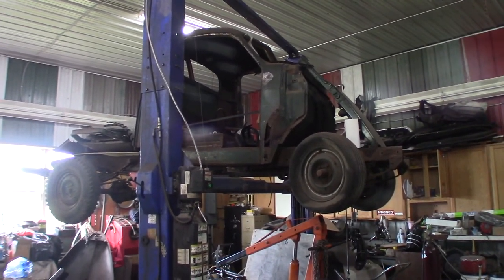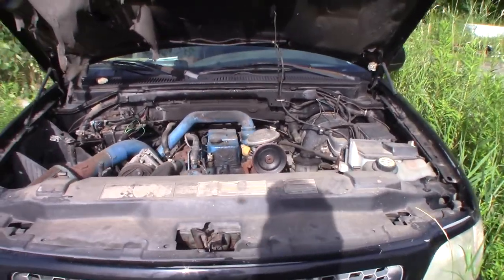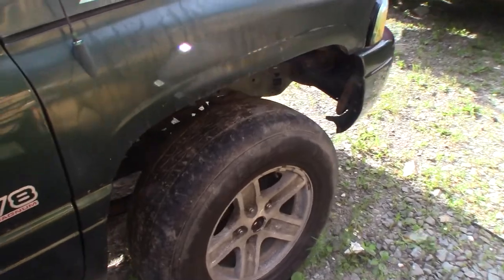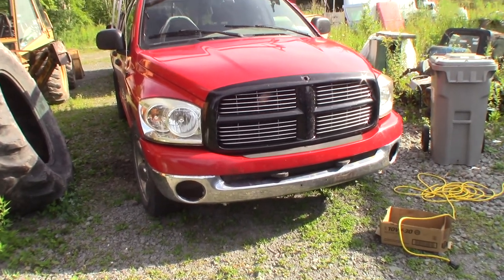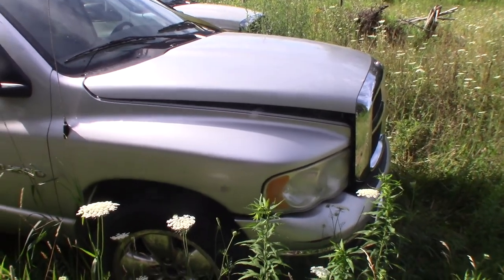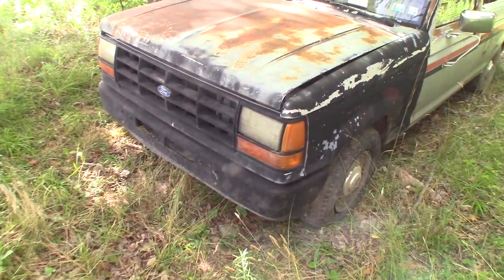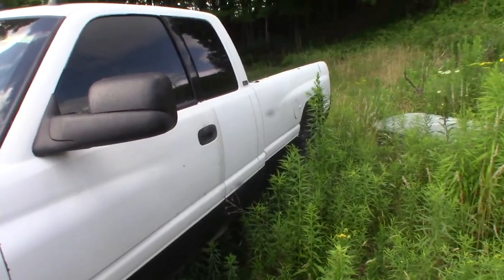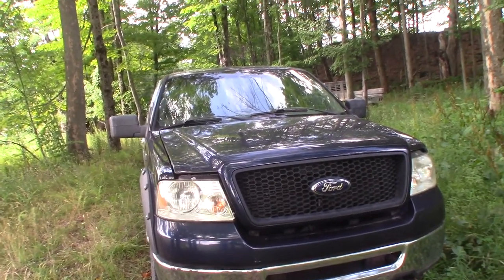tagg mann shares his project collection, most of it anyway...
Jambo asked; "how many trucks do you have?" I kinda lost count so I thought I would do a little tour. Most are out at my barn but the F-100 unibody is at Red Rock BBQ. When we popped in to film it there was already filming in progress.  Wolfbain Productions was filming their latest feature length movie. You can see their work on YouTube. Wolfbain Productions is an independent filmmaker specializing in fifties style monster films.  John